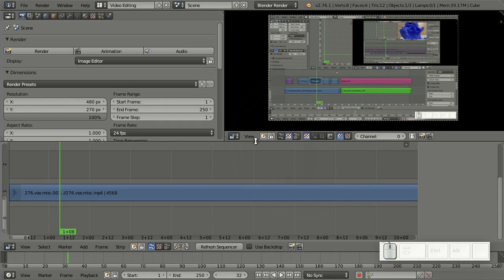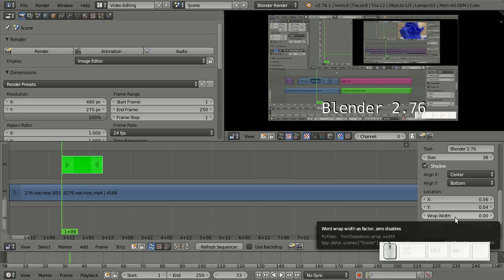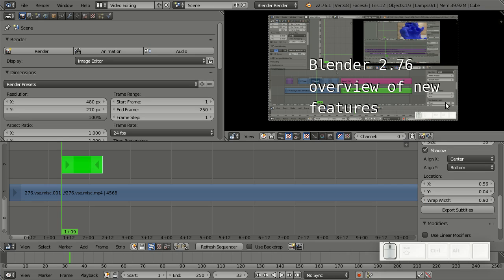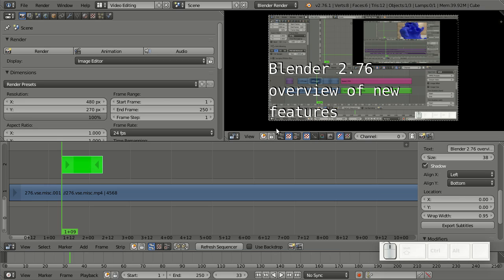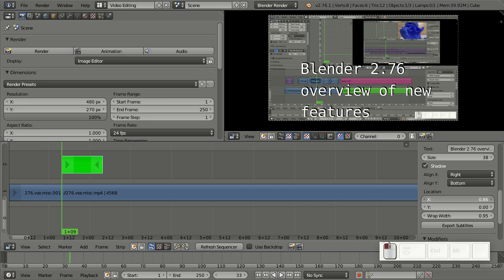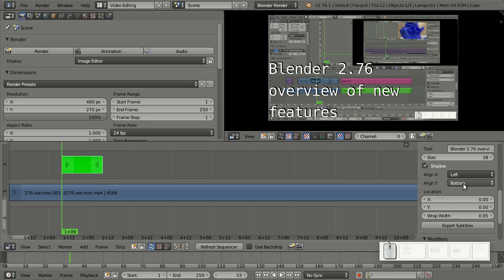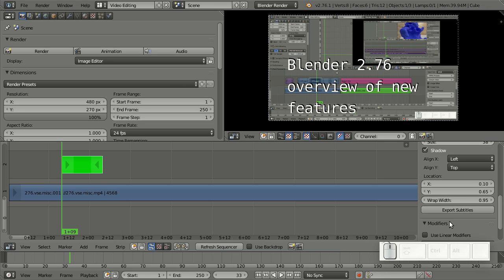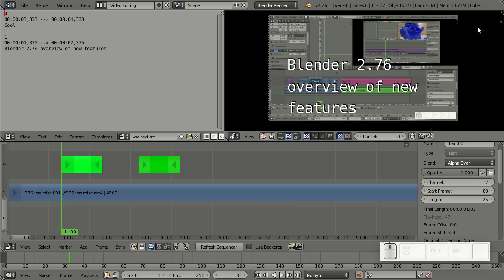Blender 2.76 Overview: VSE Text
Interested in learning Blender? and join the Introduction to Blender flow to get started.

With the new text effect strips you can finally display text directly in the video sequence editor. It's main purpose is subtitling and you even have the option to export the strips in .srt format which can be used with authoring software, online video publishing sites or with video players like VLC.